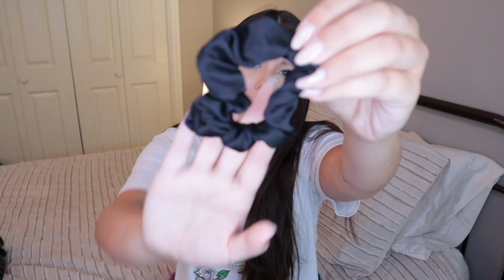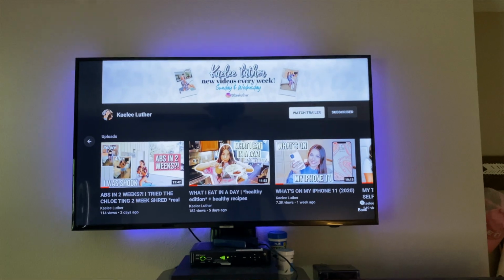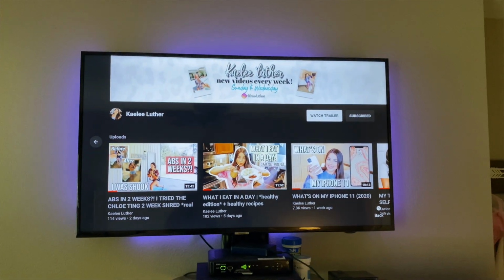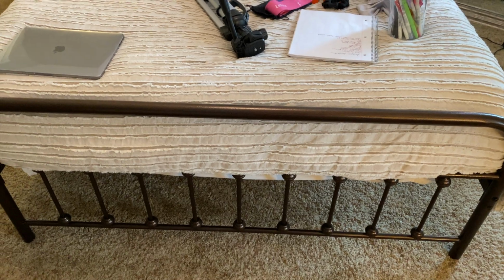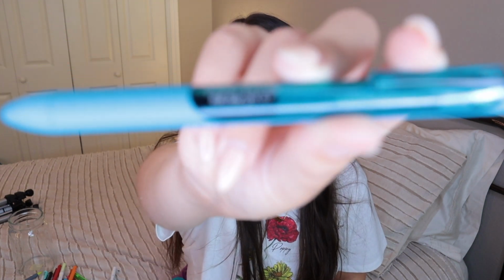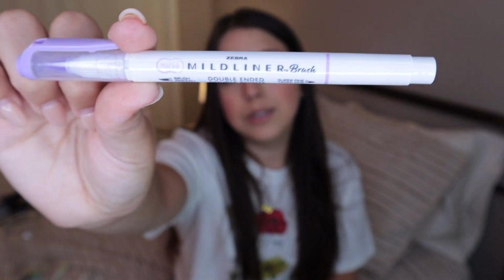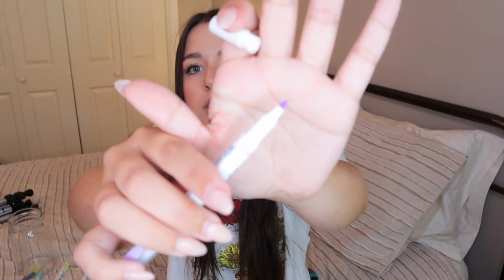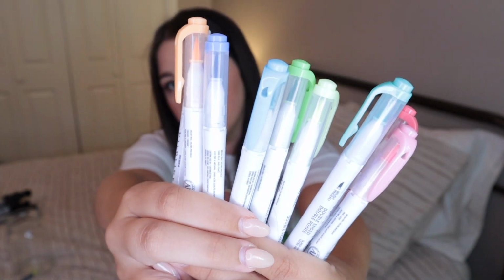AMAZON FAVORITES PART 2 | more things you NEED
Hello Friends!!! I am back with an updated AMAZON FAVORITES video for your guys! My quarantine has been majority spent on amazon and i ahve found some new items that I AM OBSESSED with!

AMAZON FAVORITES LINKS!
1999 Necklace
Blue Light Blocking Glasses
Resistance Bands
Satin Scrunchies
Therabreath Mouthwash
Neewer 18in Ring Light
Amazon Basics Tripod
Half Gallon Water Bottle
LED Light Strip
Bed Frame
Papermate Ink Joy Pens
Zebra Mid-liner Brushes